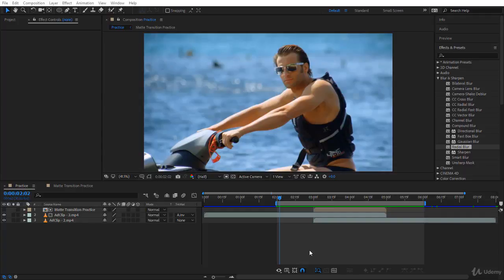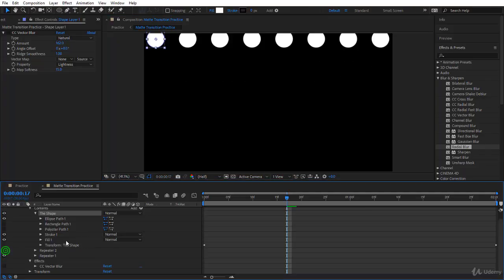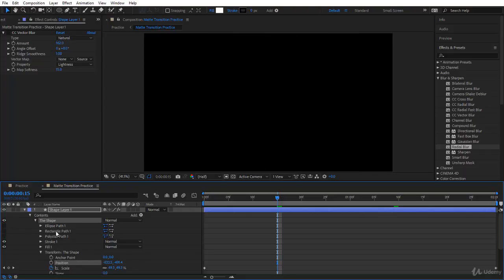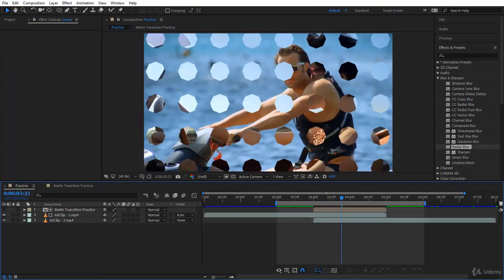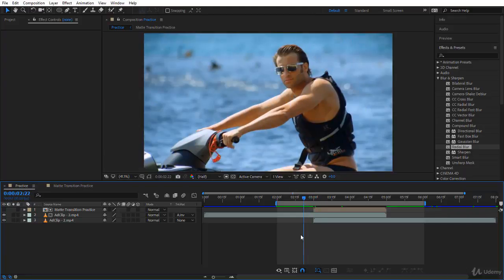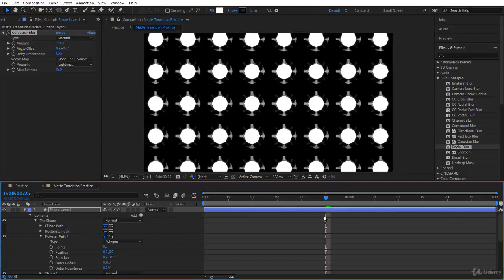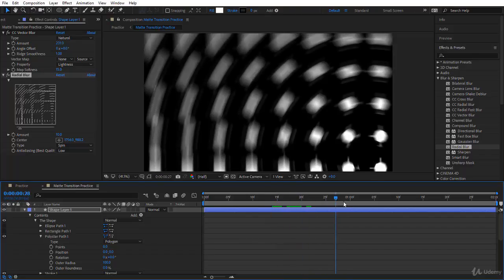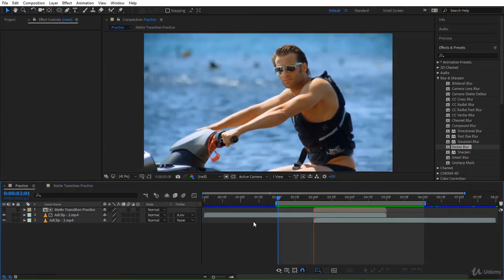After Effects Tutorial | #008 Practice Activity Tutorial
After Effects Tutorial | Practice Activity and Challenge